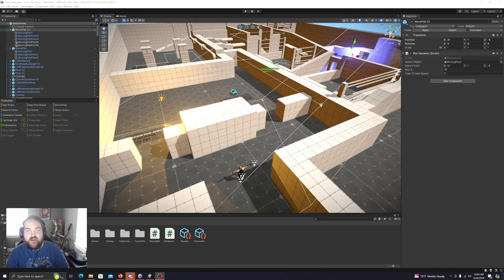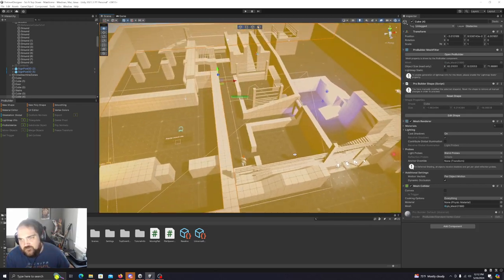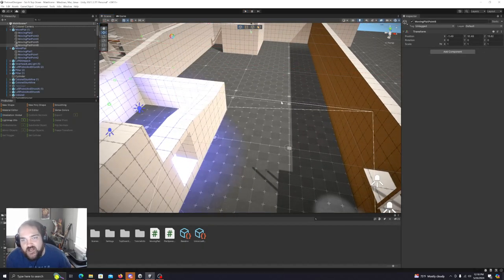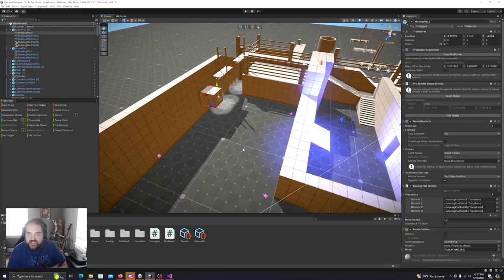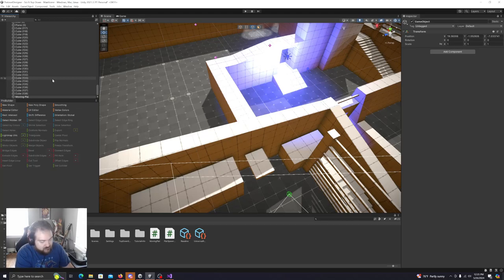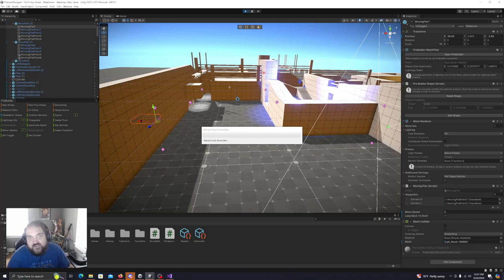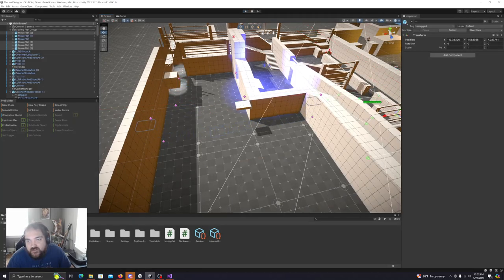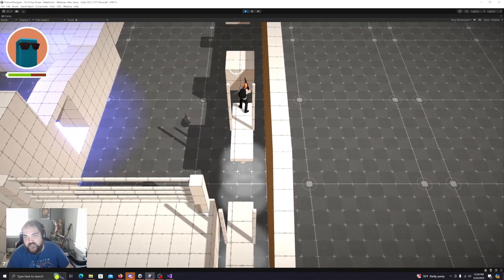Top Down Engine + ProBuilder (Episode 10) - Dueling Platform Paths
Welcome back to my Top Down Engine level I am building within Unity, I revisit this level to try to expand on what I was working on awhile ago and try to solve the issue with spawning platforms by going back and utilize the platforms I was creating in a different way and I am happy with the results.

This level is using both The Top Down Engine from MoreMountains, this is an excellent framework for build top down action games!

I am also Using ProBuilder which is a set of White Boxing tools that make building levels as easy as can be! Probuilder is now built into the Unity Engine!